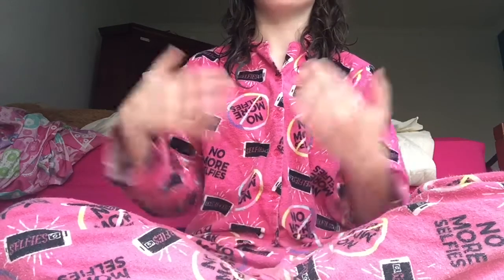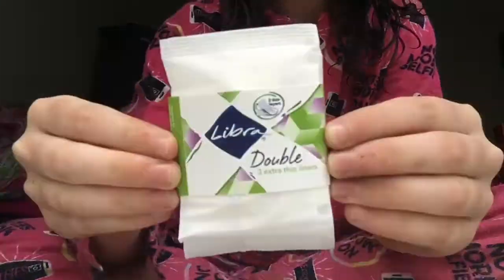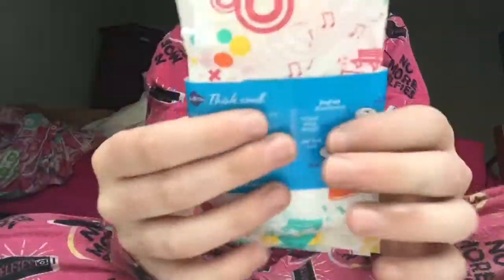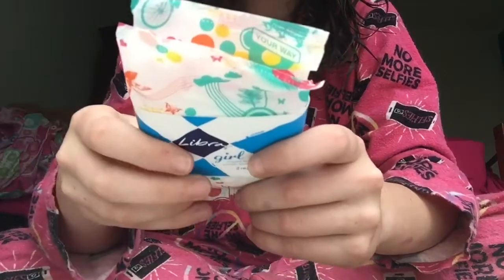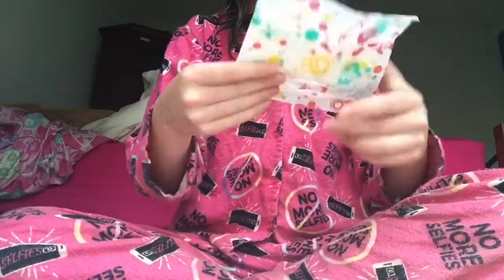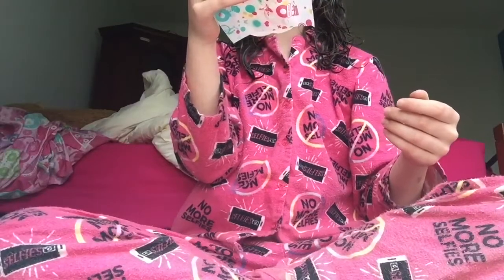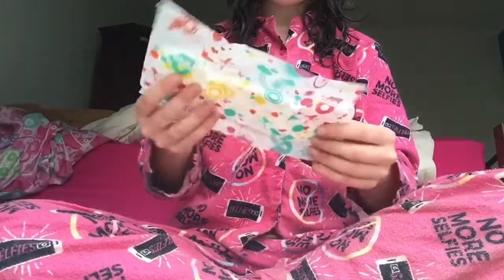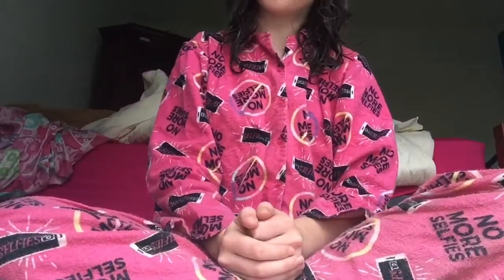First impressions of the libra girl regular pads!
Unploading days: Saturday + Sunday